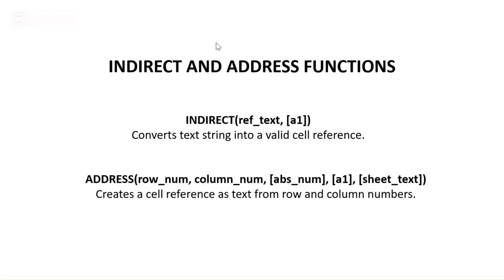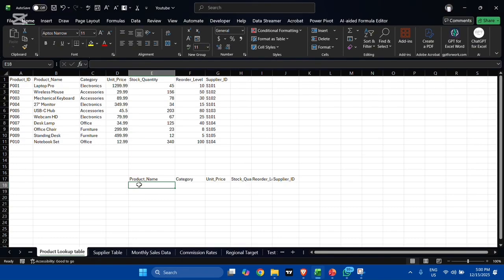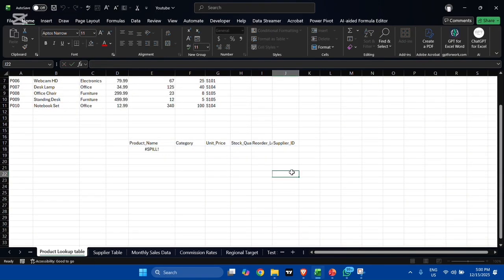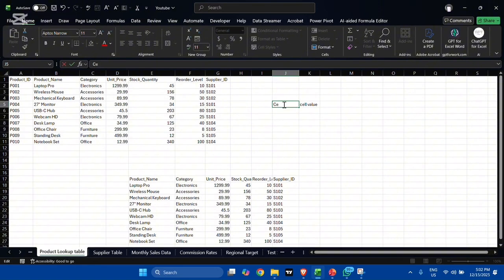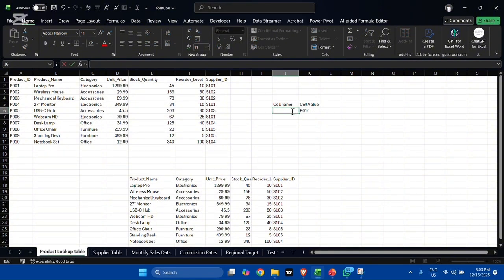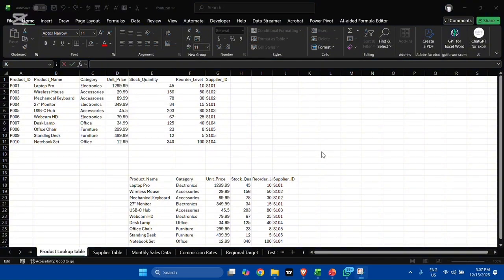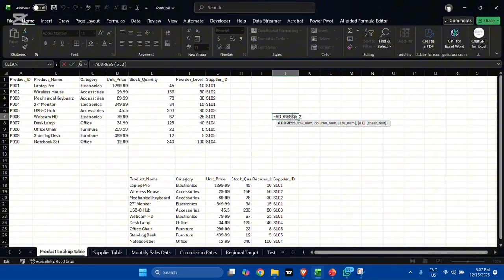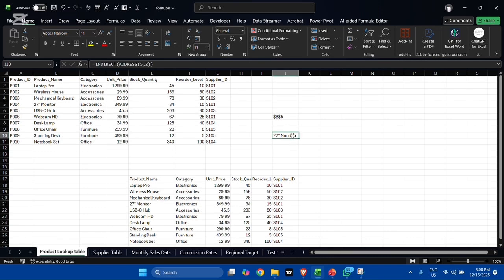Indirect Function In Excel